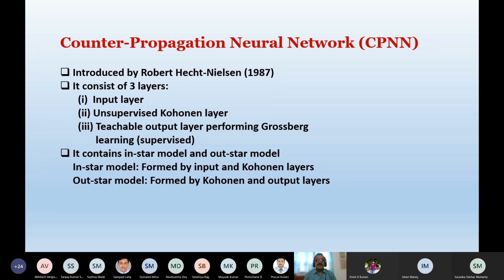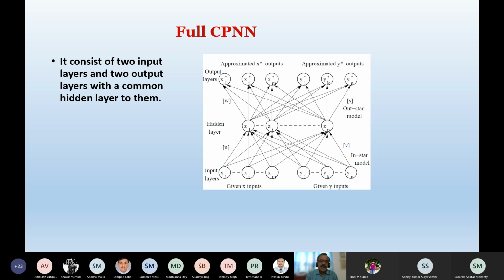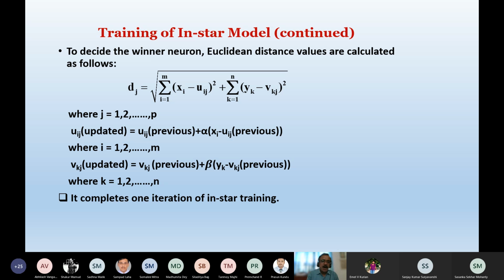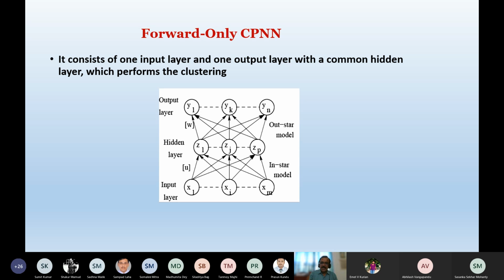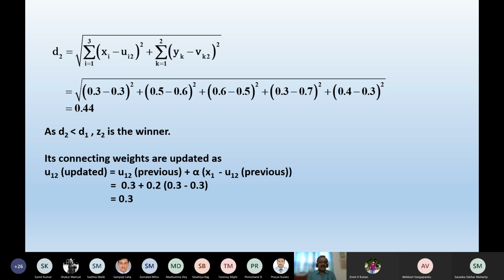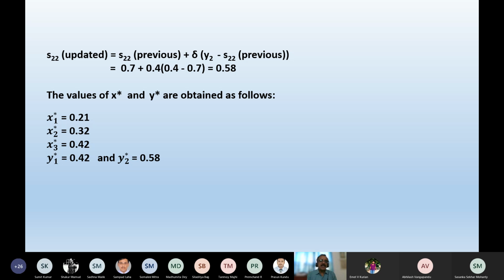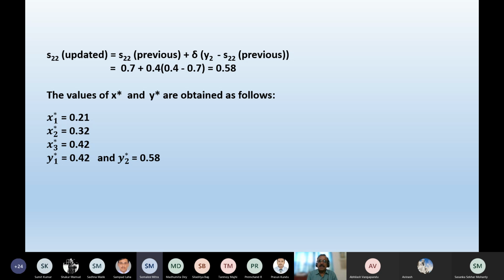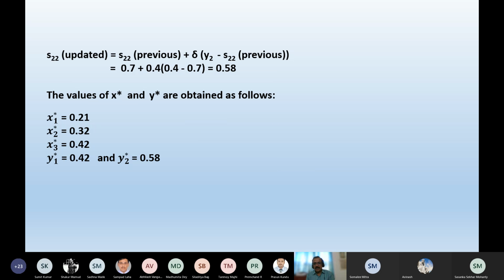Soft Computing Lecture 33